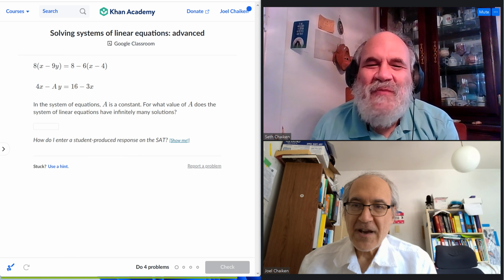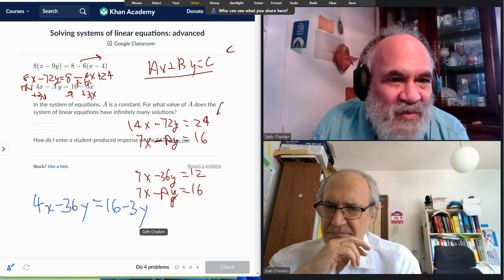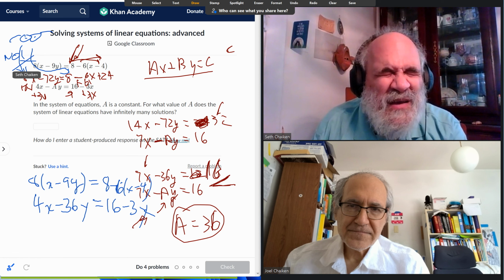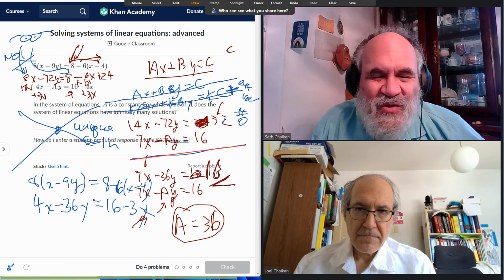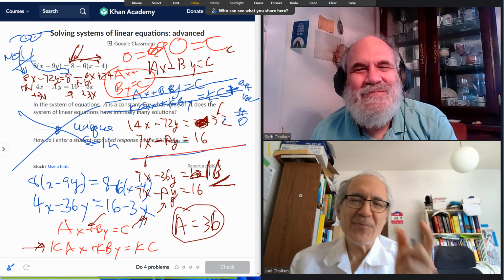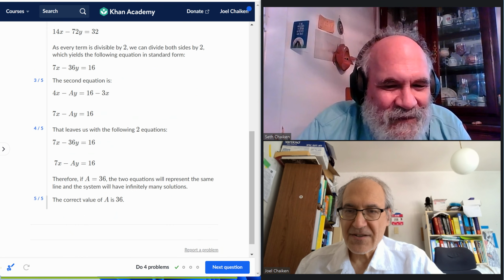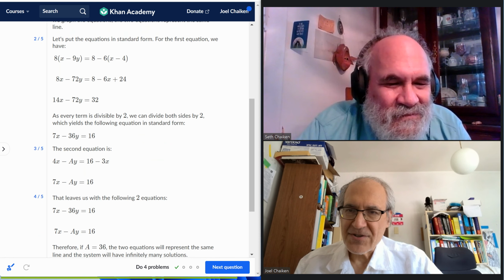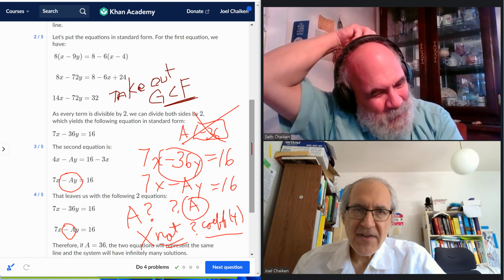Solving Linear Systems of Equations SAT Math Question of the Day, July 5, 2023